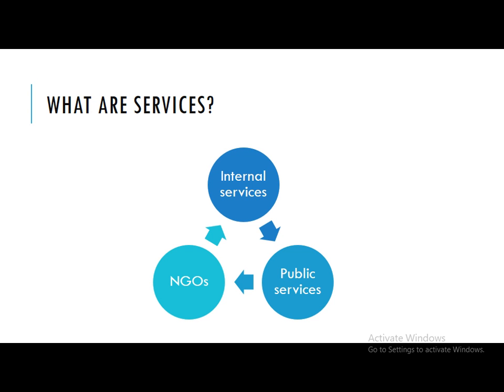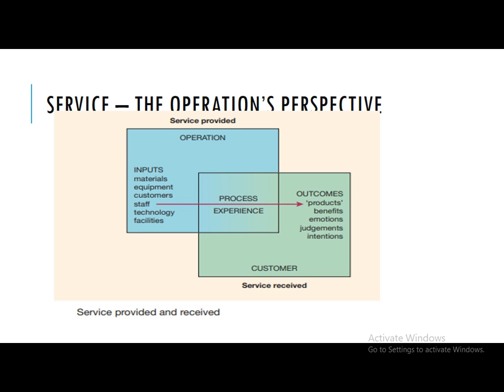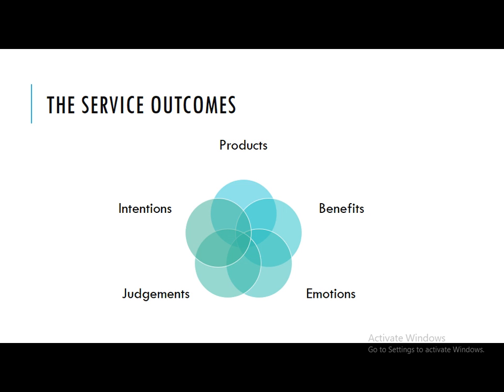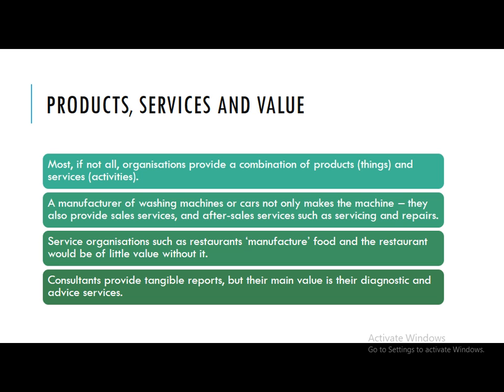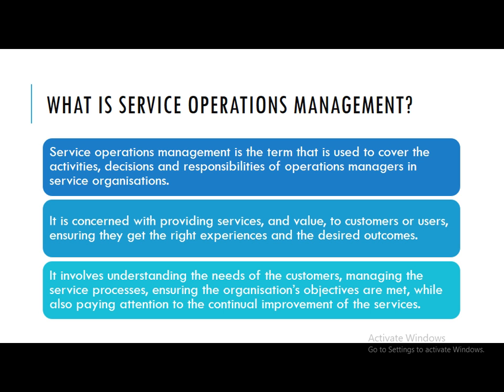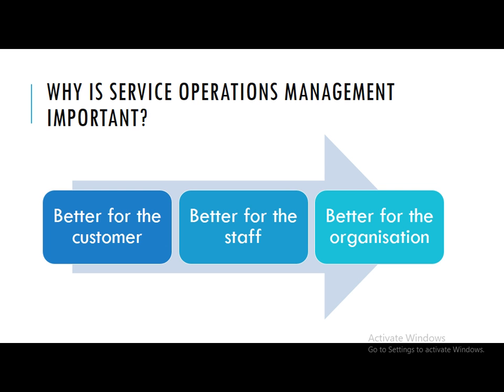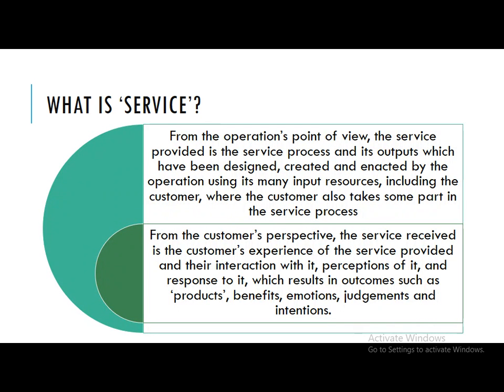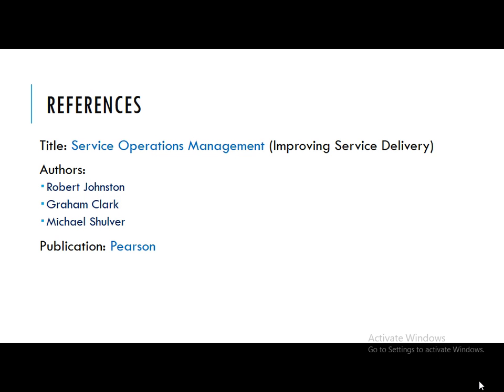Operations in Service Sector lecture 1